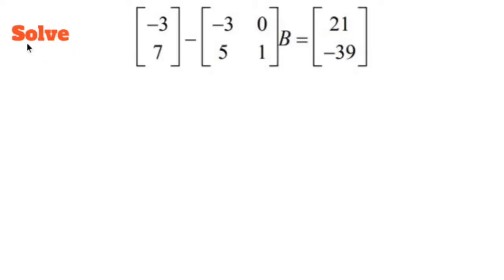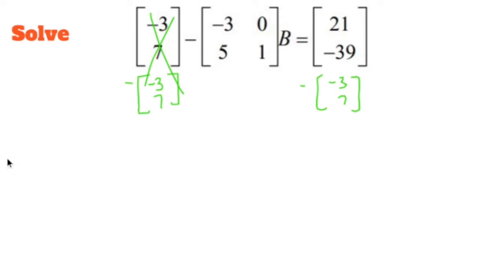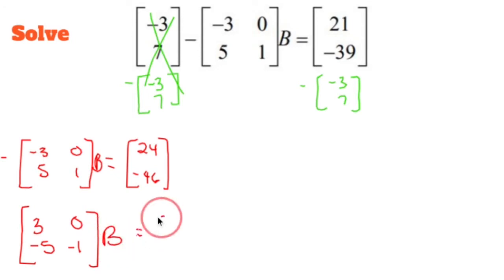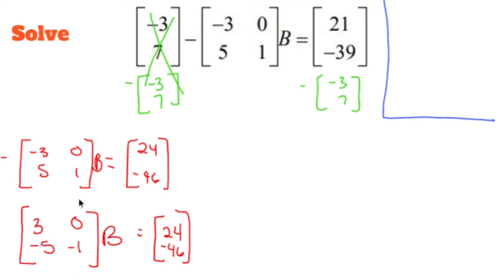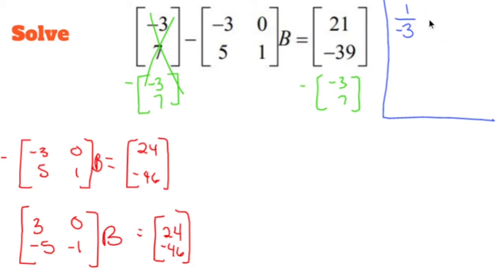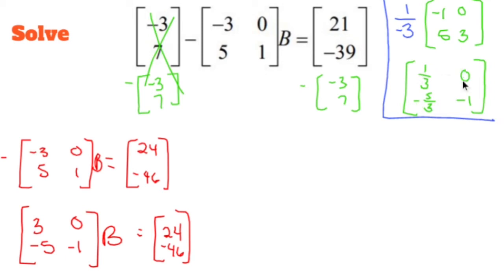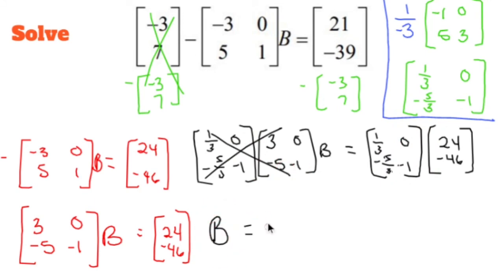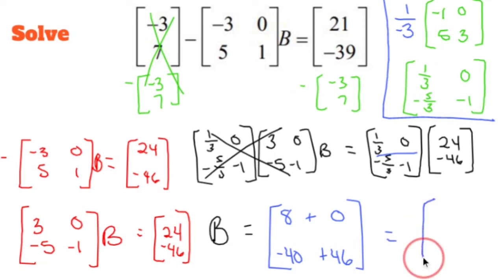Pre-Calculus Prep: Solving a Matrix Equation (Advanced)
To solve a matrix equation in pre-calculus, you'll need to manipulate the matrices to isolate the variable or unknown values. Here's a general process you can follow:

1. Identify the given matrix equation: Let's say we have an equation of the form Ax = B, where A is the coefficient matrix, x is the matrix of unknown variables, and B is the constant matrix.

2. Check the dimensions: Ensure that the dimensions of A, x, and B are compatible for matrix multiplication. The number of columns in A should match the number of rows in x.

3. Calculate the inverse of matrix A (if it exists): If the inverse of A exists, multiply both sides of the equation by A^(-1) (the inverse of A). This isolates the matrix of unknowns, x, on one side of the equation.

4. Evaluate the product: Multiply A^(-1) and B to obtain the matrix of unknown variables, x.

For example, let's consider the matrix equation:
   [1 2; 3 4] * [x; y] = [5; 6]

To solve this equation, we can follow these steps:

- First, check if the inverse of the coefficient matrix A exists. If it does, proceed to the next step. Otherwise, the equation may not have a unique solution.

- Calculate the inverse of A:
   A^(-1) = [4/(-2) -2/(-2); -3/(-2) 1/(-2)] = [-2 1; 3/2 -1/2]

- Multiply both sides of the equation by A^(-1):
   [-2 1; 3/2 -1/2] * [1 2; 3 4] * [x; y] = [-2 1; 3/2 -1/2] * [5; 6]

- Evaluate the product on both sides:
   [x; y] = [-2 1; 3/2 -1/2] * [5; 6]

- Simplify the expression to obtain the values of x and y.

Therefore, by solving the matrix equation, you can find the values of the unknown variables that satisfy the equation.

Note that not all matrix equations have unique solutions, and some may have no solution or an infinite number of solutions, depending on the properties of the matrices involved.

By following these steps, you can solve a matrix equation in pre-calculus.

Nick Perich
Norristown, Pa .